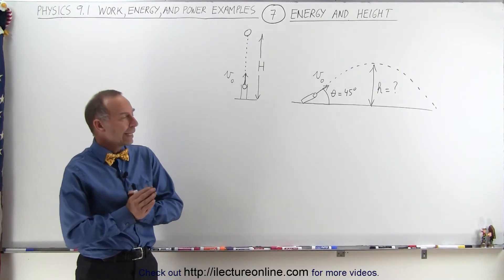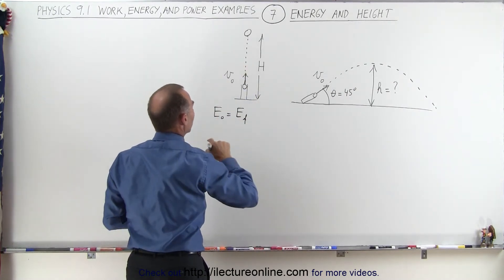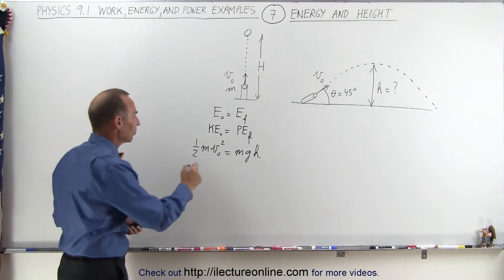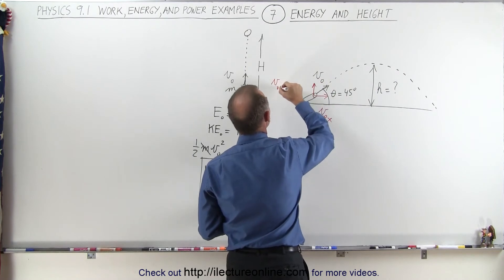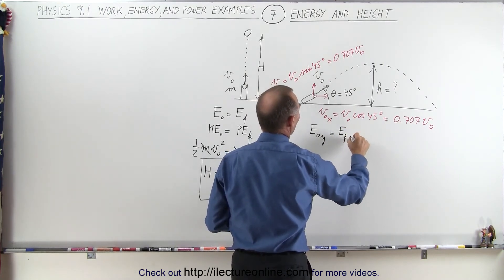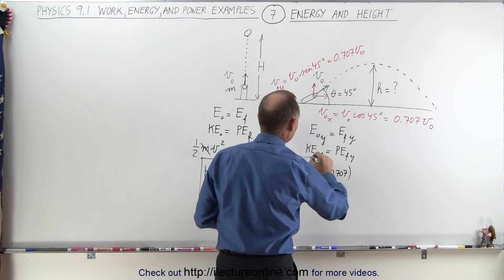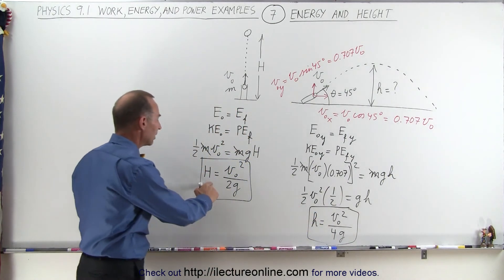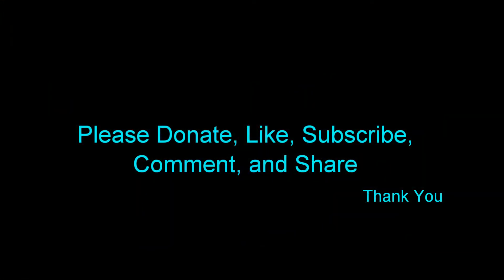Physics 8.1 Work, Energy, and Power Examples (7 of 27) Energy and Height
In this video I will compare the 2 scenarios where energy and height of a projectile shot out of a cannon. I will find height(maximum)=? of Scenario 1 where the projectile is shot up vertically, and height(maximum)=? of Scenario 2 where the projectile is shot at a 45 degree angle.